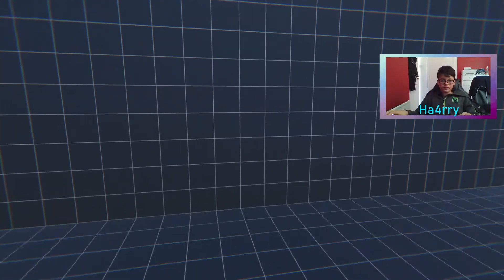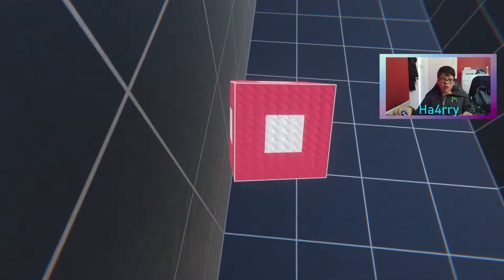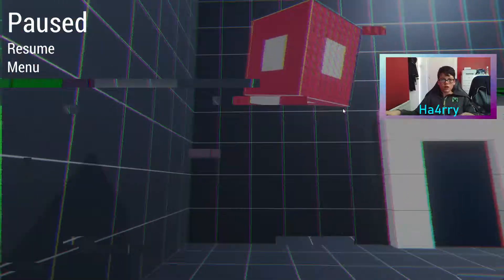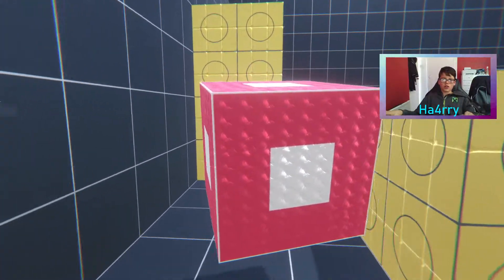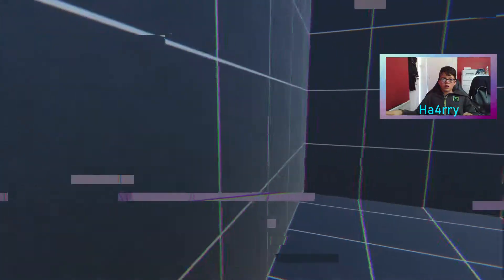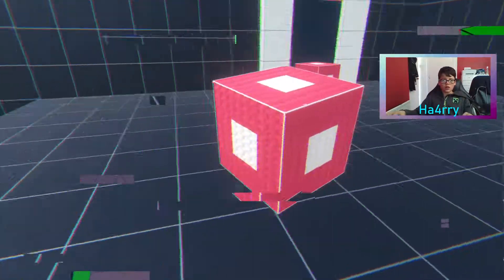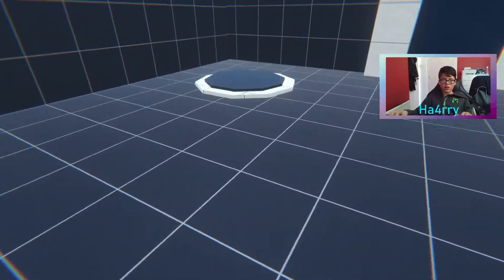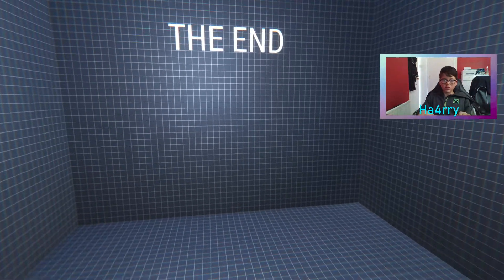Grey Box Testing Playthrough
fun game